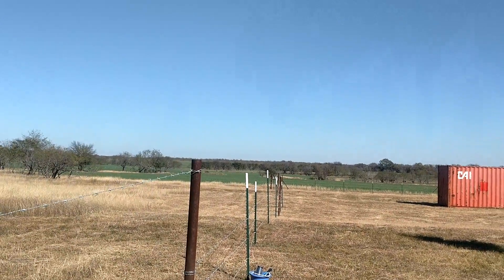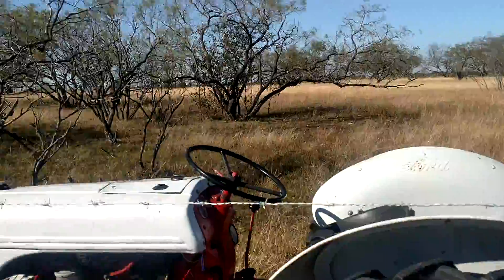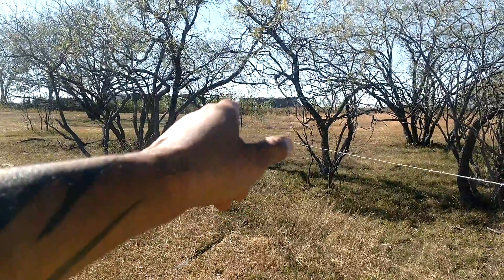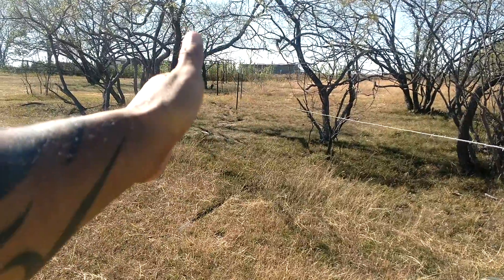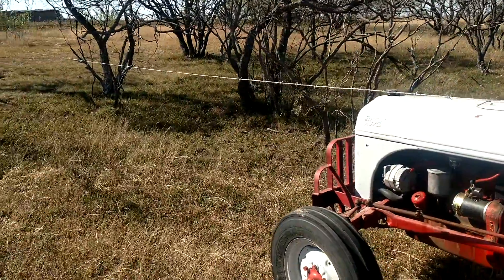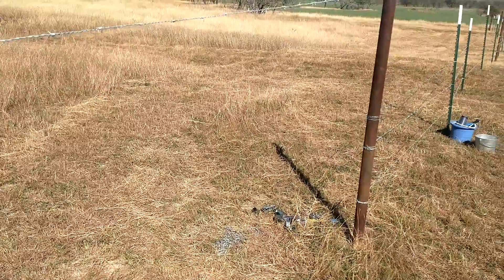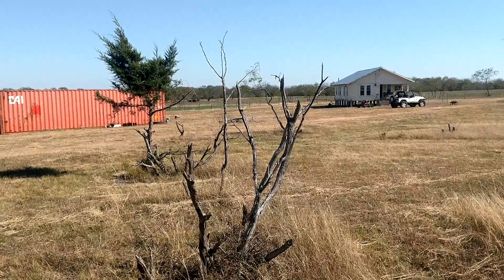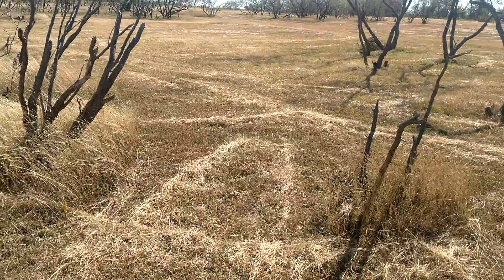Cow's are coming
Fencing up for the cow's